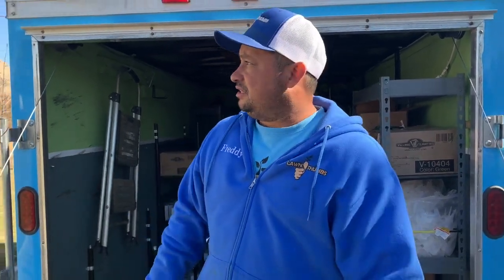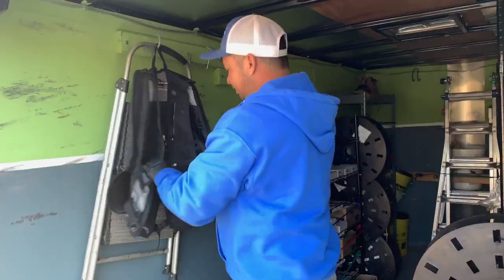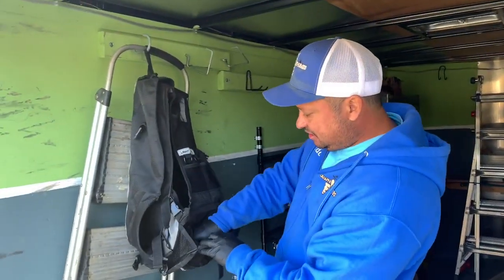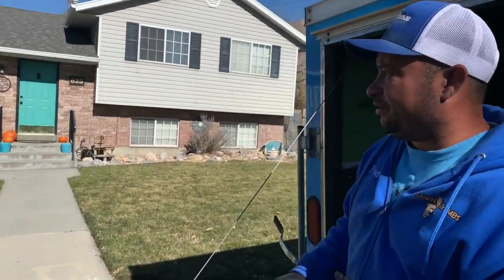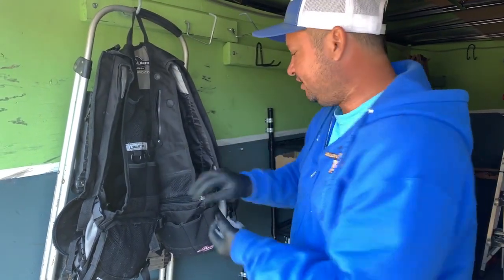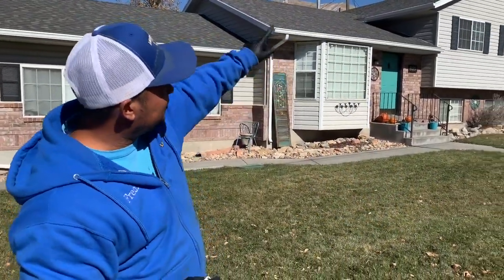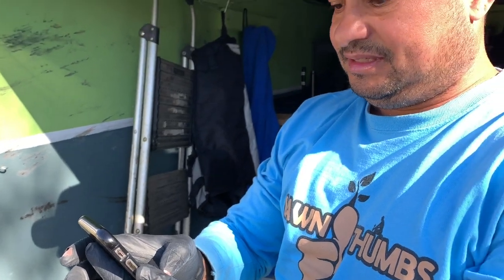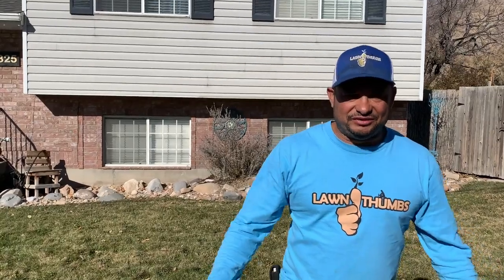How To Hang Outdoor Christmas Lights || Christmas Lights Installation Tips (Part-2)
How To Hang Outdoor Christmas Lights || Christmas Lighting || Christmas Lights Installation Tips (Part-2)

Hello everyone!!
Today I am gonna present how to hang outdoor Christmas lights, Christmas lighting, and Christmas lights installation tips (Part-2). This guide will teach you how to hang Christmas lights and help you determine how many you may need to decorate your home and also their price. You will also learn how to install the best lighting type for you and the best way to install Christmas lights safely and efficiently.

With Christmas approaching, you may be wondering what to put on your shopping list. But what do you think your yard should get? A happy courtyard with a cool Christmas light display brings a smile to everyone's face. I will show you how to hang Christmas lights and make your house look colorful. Before you hang out the Christmas lights outside decide what you are going to do first and put everything together. Installing Christmas lights on your roof should be fun and not forever. These tips and tricks for hanging Christmas lights on your ceiling will help save you time and a few headaches !!!

✅RECOMMENDED VIDEOS✅

⏰Video Duration: 18:00